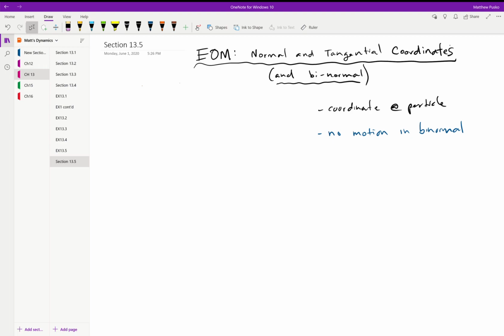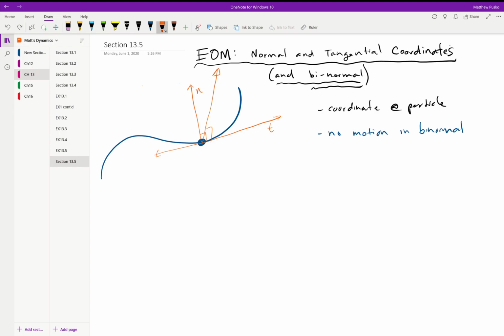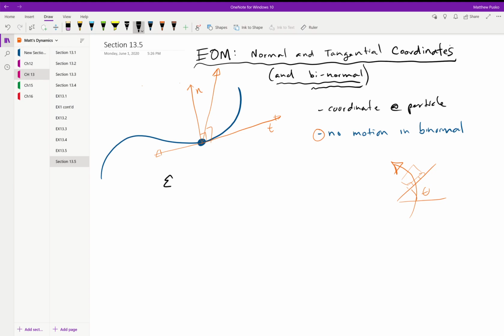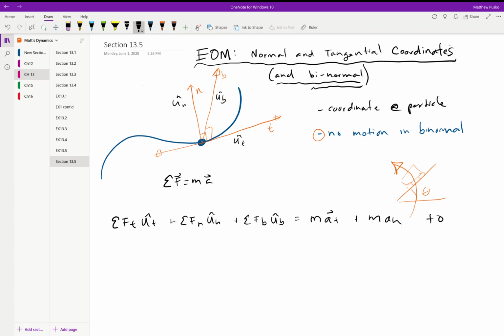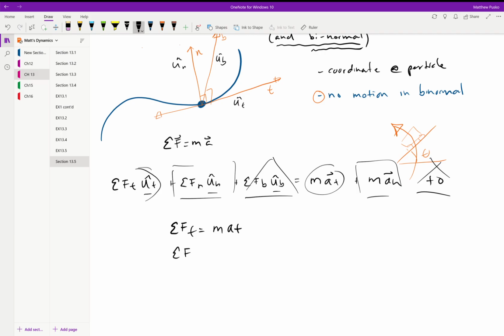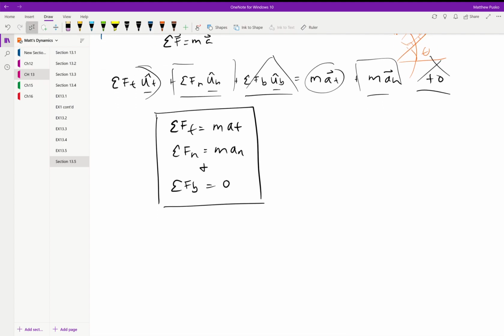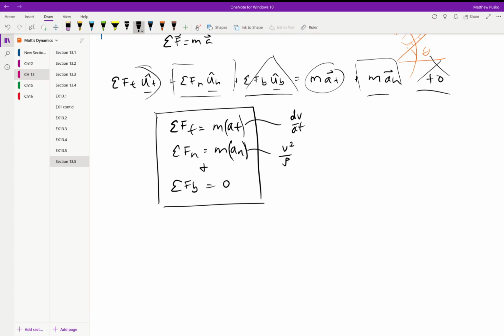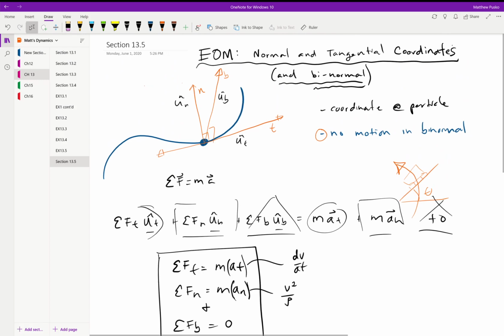Section 13.5: EOM in Normal, Tangential and Binormal Coordinates - Engineering Dynamics - Matt Pusko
Lecture on the Equations of motion in Normal and tangential coordinate space.